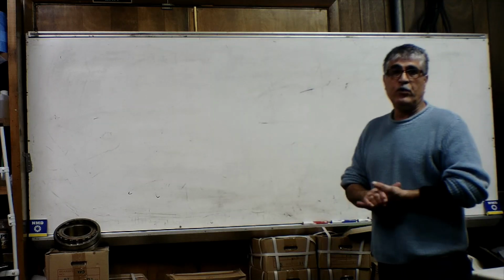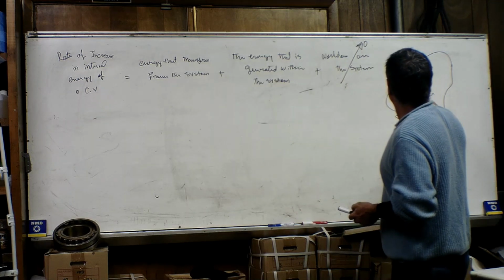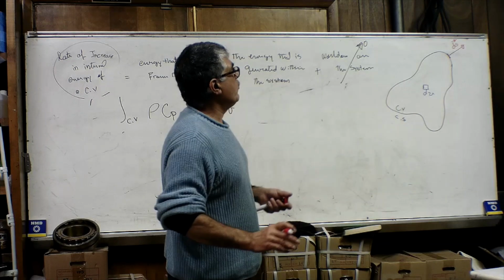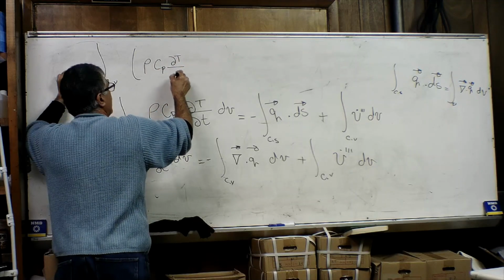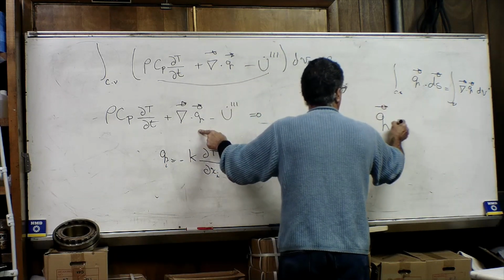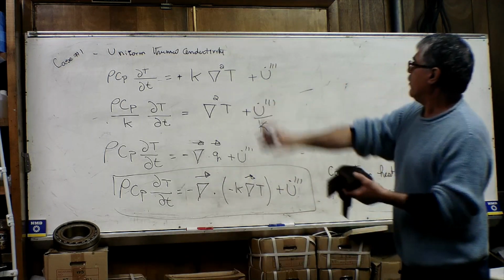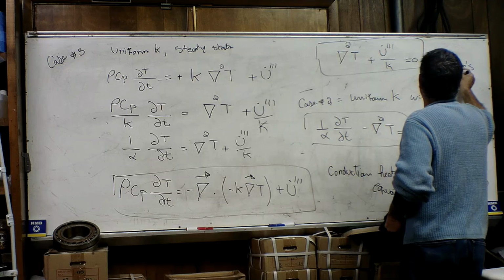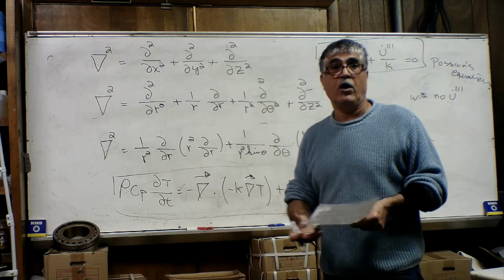DERIVATION OF CONDUCTION HEAT TRANSFER, DIFFUSION, POISSON'S & LAPLACE EQUATIONS - BY NADER HEYDARY